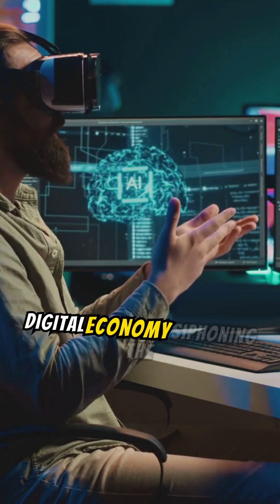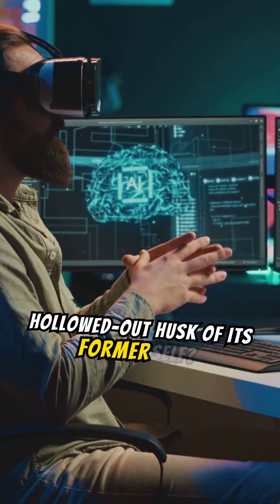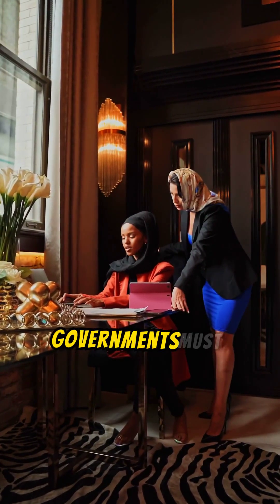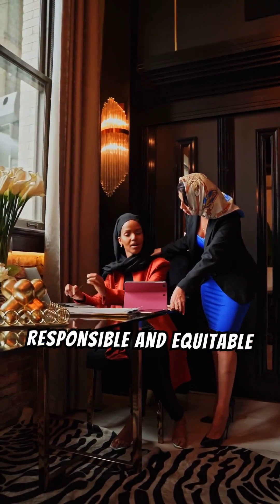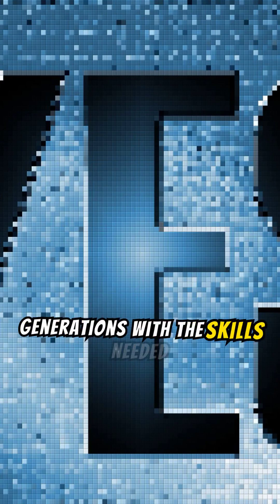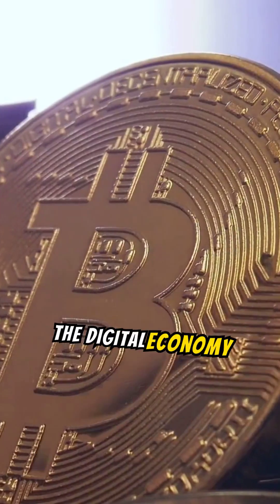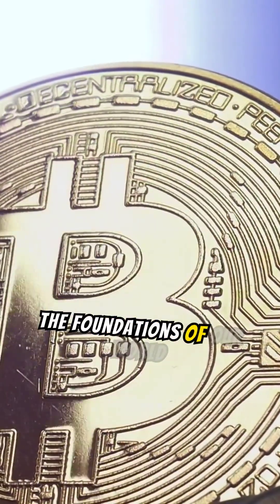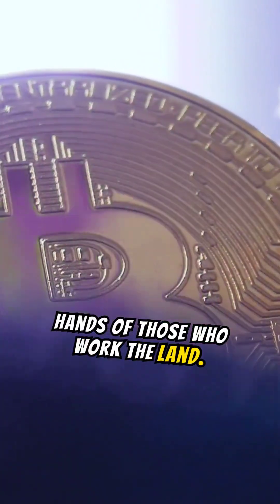Is the Digital Era Signaling the End of Traditional Businesses?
As digital innovation surges forward, many are questioning the future of the traditional economy. 🌐💼 In this thought-provoking video, we explore whether the allure of digital technologies and platforms is causing the traditional economy to dwindle.

🔍 What You'll Discover:

The impact of digital transformation on traditional industries
Key sectors most at risk of becoming obsolete
How businesses are adapting to stay relevant in a digital-first world
Insights into the future of work, commerce, and economy
Join us as we delve into the crossroads of tradition and innovation, examining whether the digital wave will indeed engulf the traditional economy or if there's room for both to coexist.